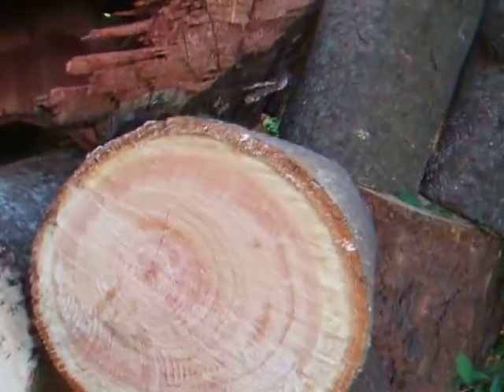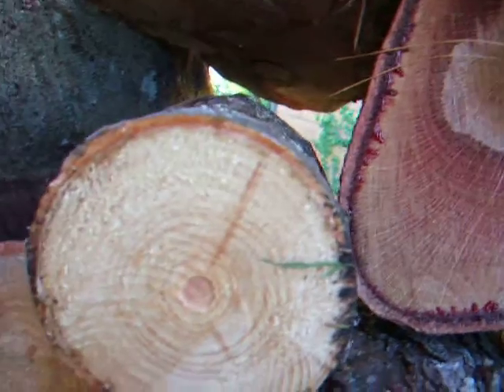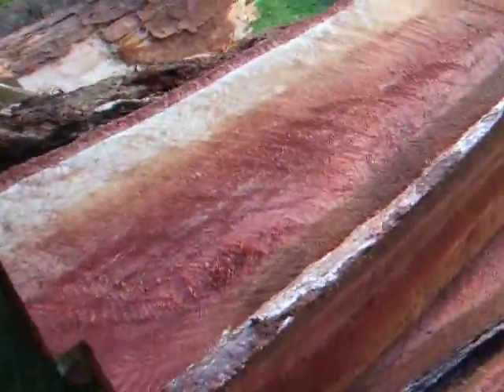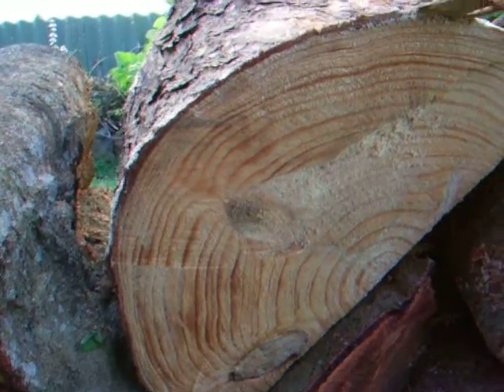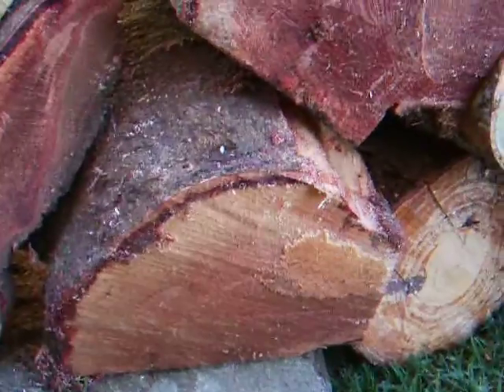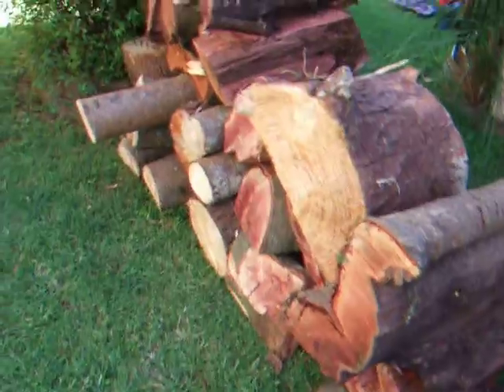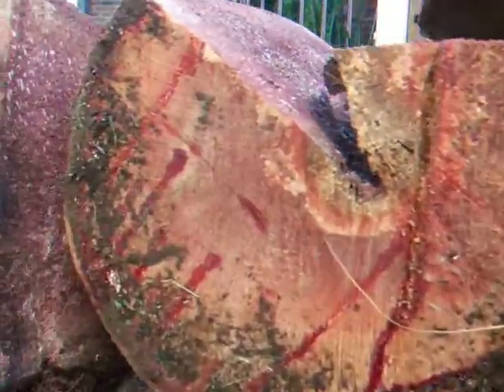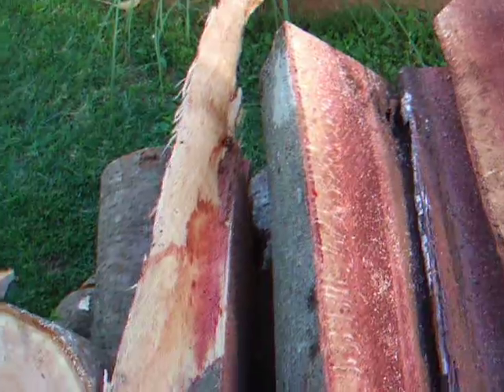DSCF4343.AVI New load of wood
For Wood Turning